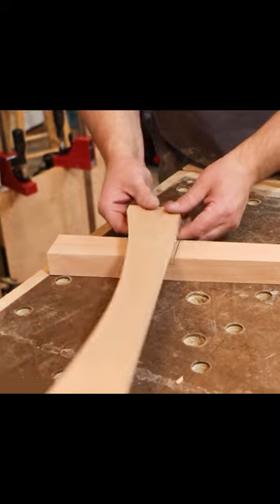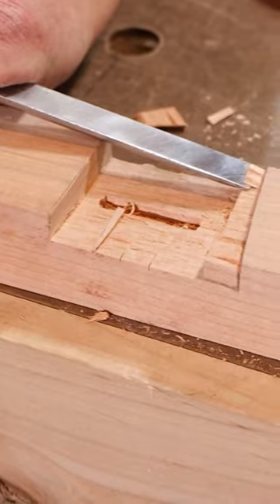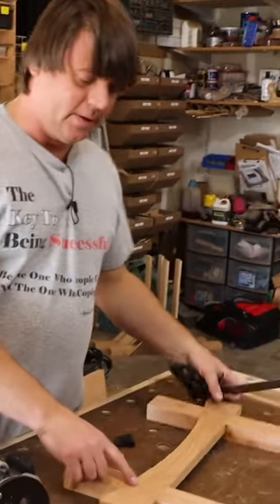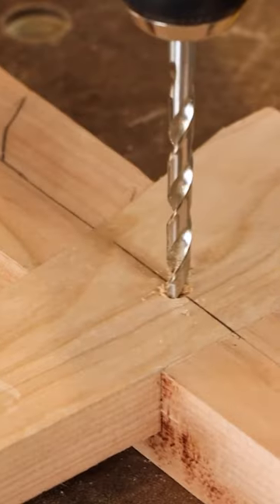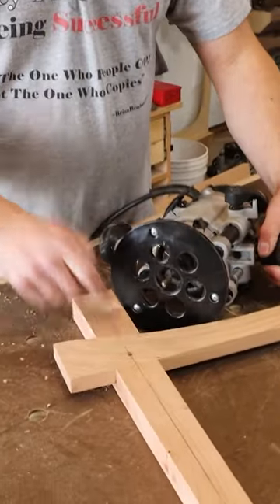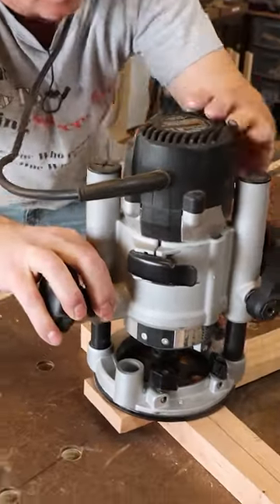Finding a hiden mortise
I show a little trick on how to find a mortise hidden by a half-lap joint created in the previous step.